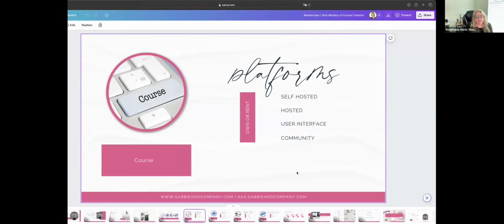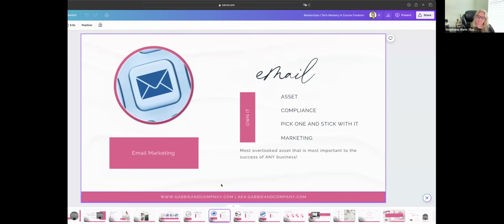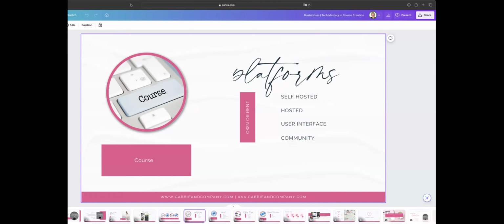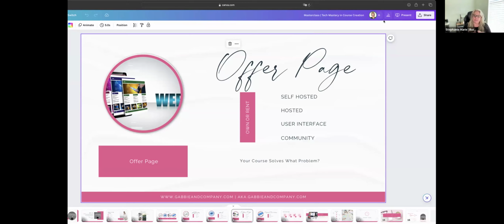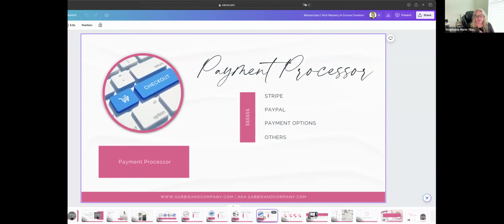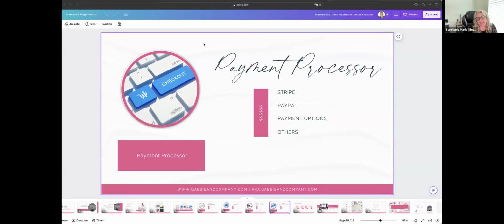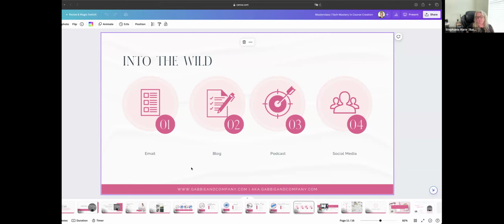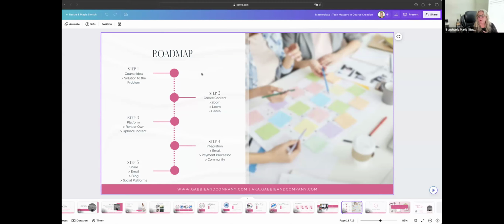Tech Mastery in Course Creation: Implementing Tools for Success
🚀 Master Your Course Creation Journey with Stephanie Marie | FemUnify Masterclass 🚀

Welcome to an empowering session where technology meets creativity, led by Stephanie Marie, the Tech Whisperer and renowned strategist and coach. In this FemUnify Masterclass, "Tech Mastery in Course Creation: Implementing Tools for Success," you're not just learning to create a course—you're being equipped to transform your wisdom into a thriving digital ecosystem.

📌 What You'll Discover:

Essential tech tools that simplify and enhance the course creation process.
Strategies for implementing these tools, no matter your tech-savviness.
An approachable guide through basic, intermediate, and advanced tech integrations.
Insights into creating an engaging, impactful online learning environment.
Aspiring educators, seasoned instructors, and visionary entrepreneurs – this is your gateway to leveraging technology for building and scaling your online courses, ensuring they stand out in a crowded digital space.

💡 Why Watch?

Gain insights from a seasoned expert with a track record of success.
Uncover tech strategies that resonate with your authentic teaching style.
Learn how to create courses that engage, educate, and inspire action.
✨ Ready to Elevate Your Course Creation?

For coaching and strategies tailored to your business, reach out to Stephanie Marie

✉️ Contact Stephanie Marie for Masterclass and Strategy Sessions:
Looking to bring this caliber of learning and tech mastery to your team or audience? Stephanie Marie is available for exclusive masterclasses and strategic coaching sessions that drive success and foster authentic growth. Reach out to schedule a transformative experience for your business or community.